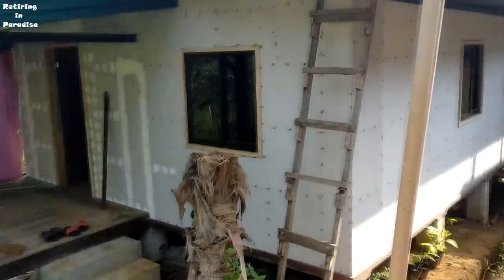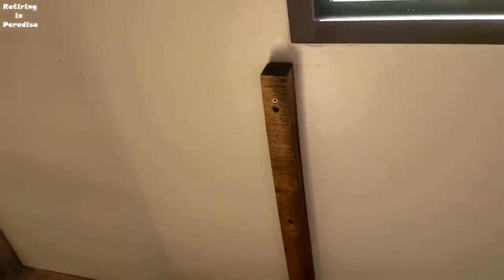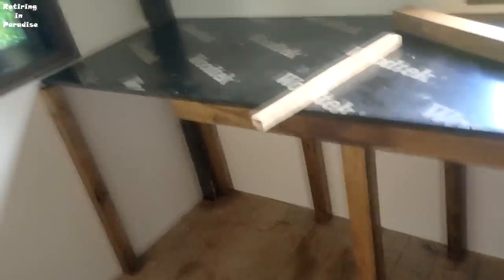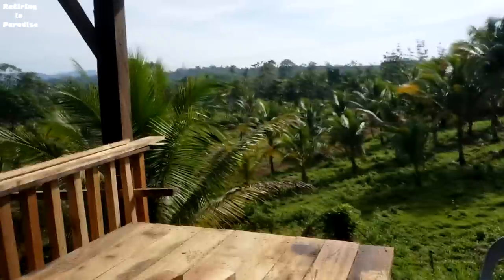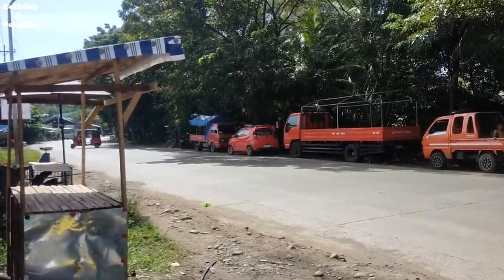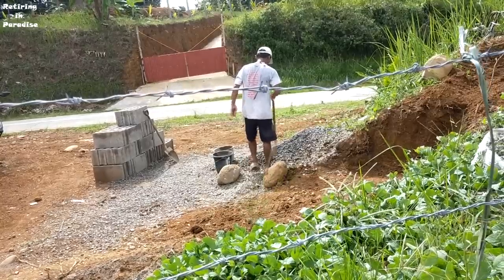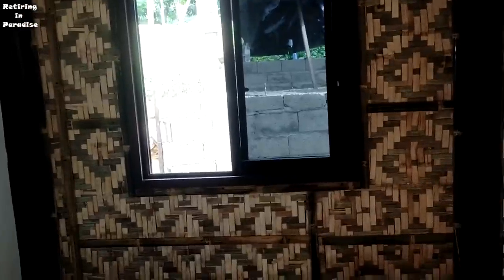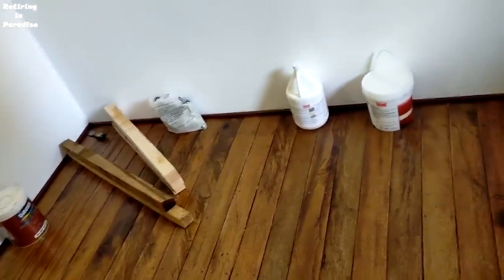V339- Pt 63 FOREIGNER BUILDING A CHEAP HOUSE IN THE PHILIPPINES - Retiring in South East Asia vlog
Another exciting video building our affordable house in Dipolog Mindanao Philippines
-preparation for the hardieflex
-Isabella room almost completed
-Good progress on the carport
_Robert and Elvy spoiled us
and more

so please don't go away and enjoy!

KW Foreigner building a cheap house in the Philippines, retiring in south east Asia vlog, Dipolog Mindanao Phillippines, buying a house in the philippines, Building a timber house in the Philippines, building a house in the Philippines, can expat build a house in the philippines, Retire in South East Asia, retire in south east asia youtube, foreigners living in philippines, Dipolog city,